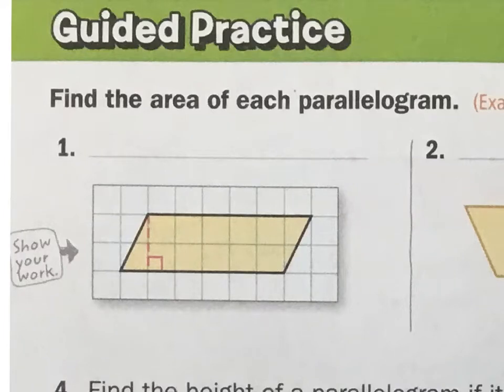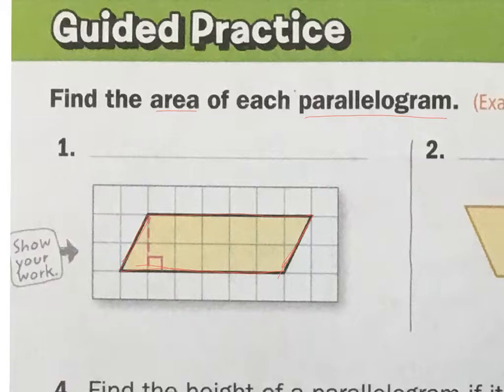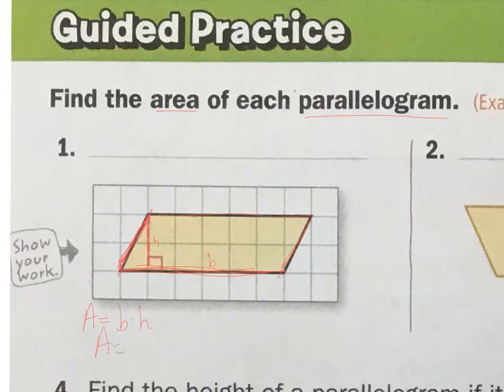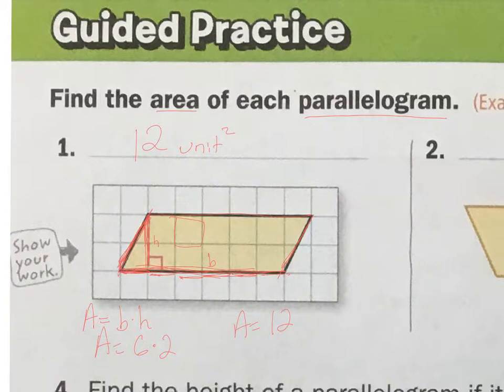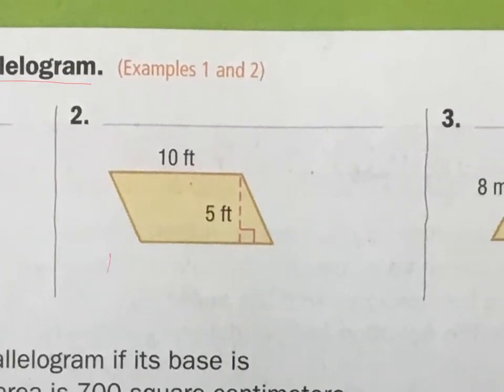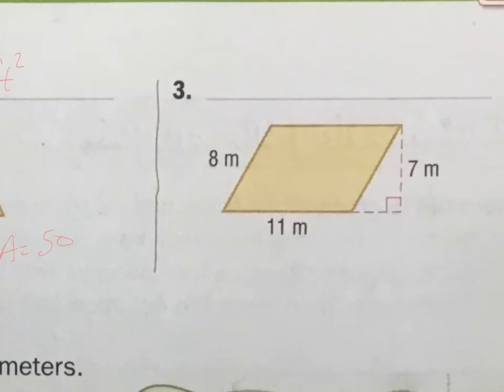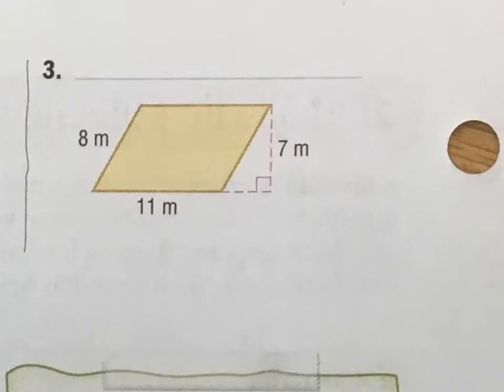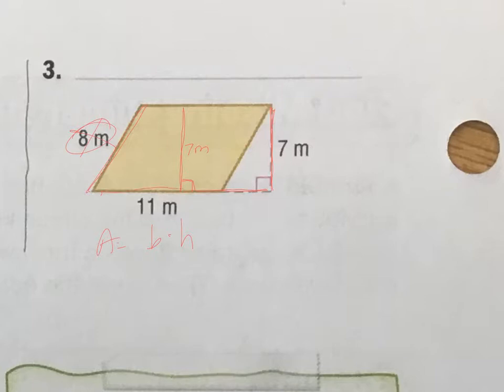9.1 guided practice